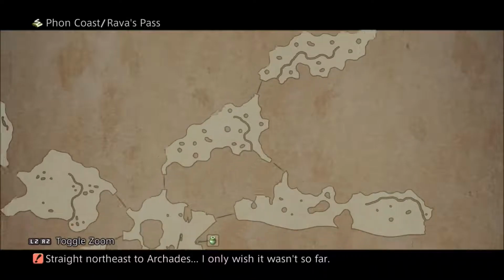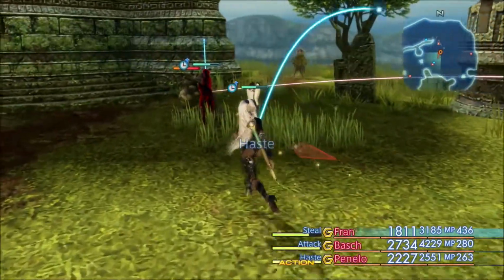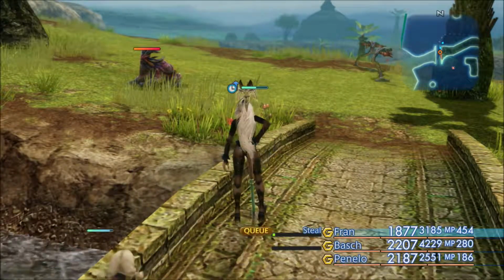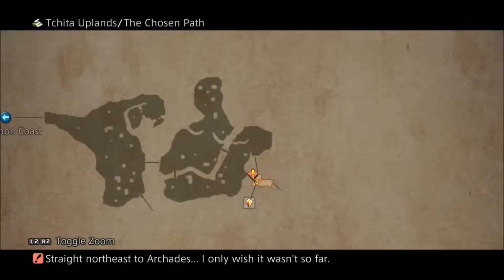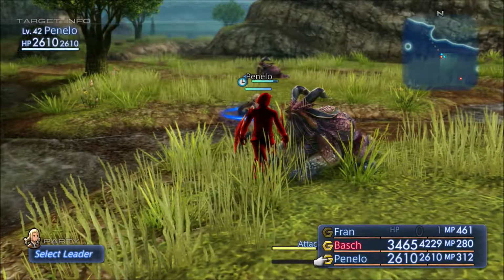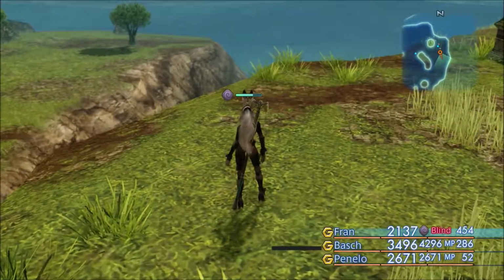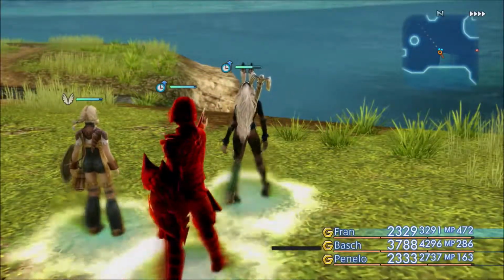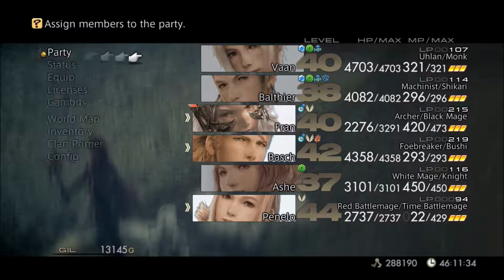Let's Play Final Fantasy XII The Zodiac Age #53 - Tchita Uplands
In this episode we head through Tchita Uplands.